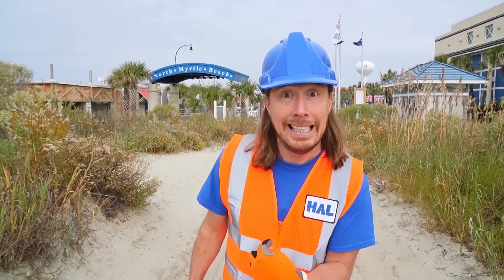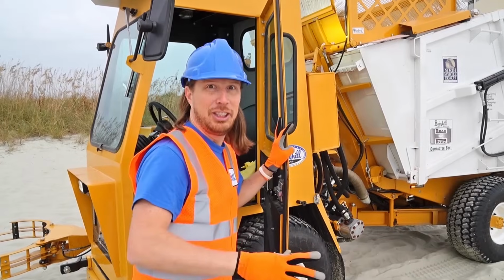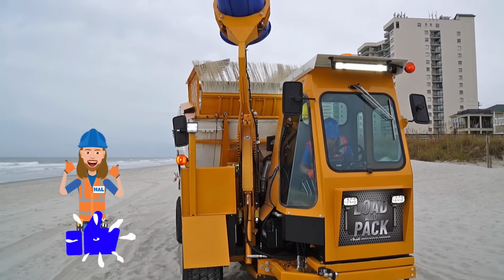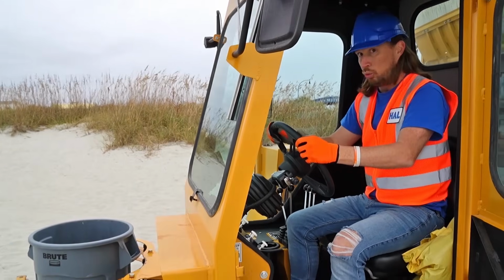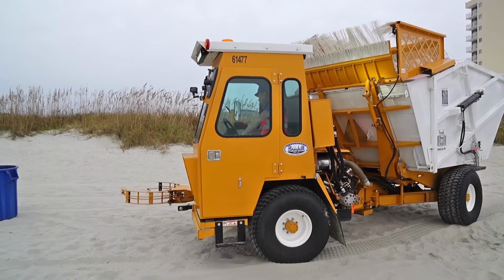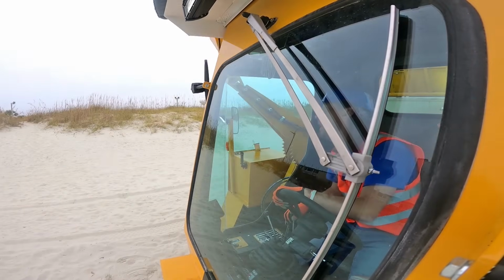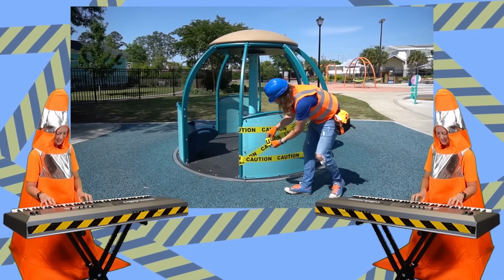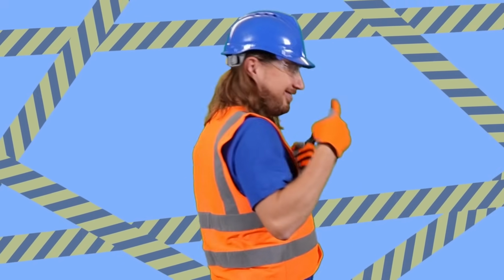Trash Truck for Kids | Amazing Beach Garbage Truck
Handyman Hal sees an amazing beach garbage truck and gets to try it out. Watch Handyman Hal clean up the beach with this trash truck designed to lift trash cans off the beach sand and dump in to truck. Learn all about garbage trucks with Handyman Hal. Thanks to the City of North Myrtle Beach.